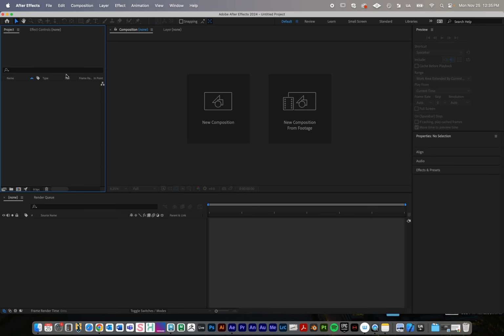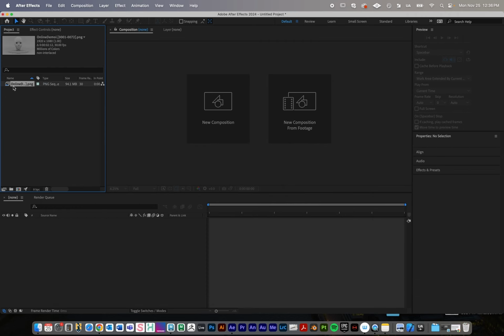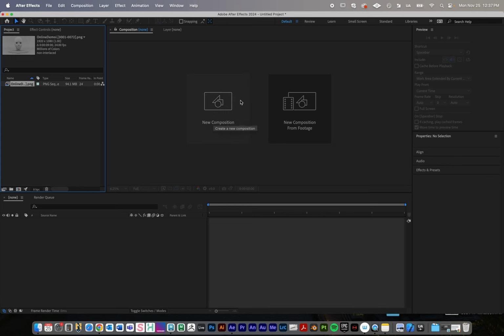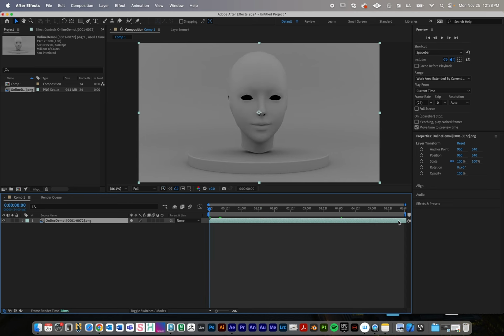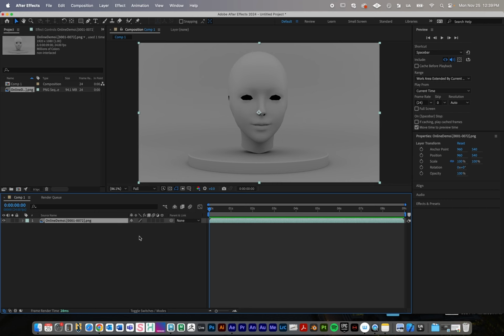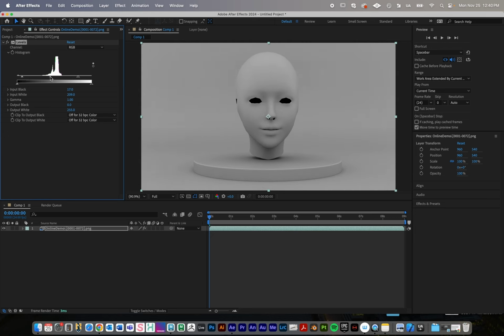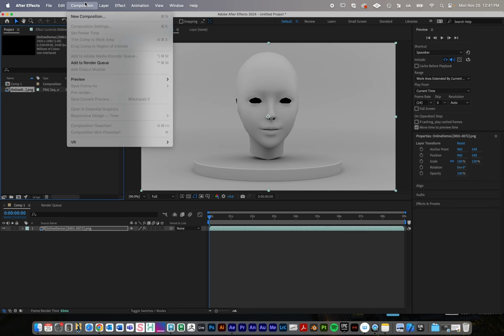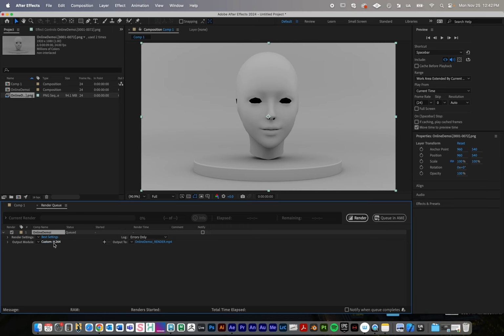Video 3 of 3: Finish Turnaround in After Effects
This video shows how to bring your turnaround into After Effects, composite your work, and export it as a Quicktime H264

0:00 - After Interface Overview
0:45 - Import Image Sequence
2:30 - New Composition
3:30 - Load Sequence into Timeline
3:55 - How to Change Length of the Composition
4:35 - Add Effects
6:20 - Render and Export